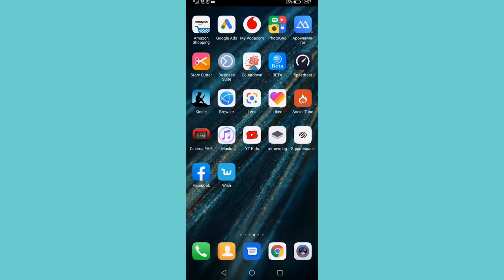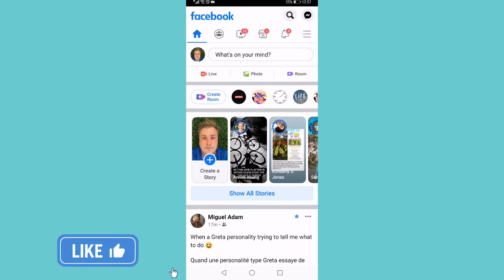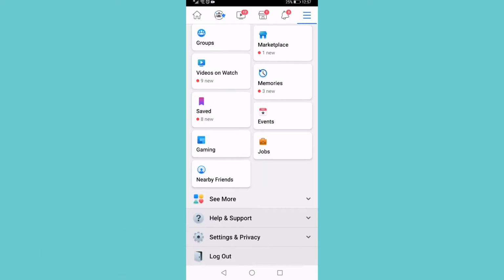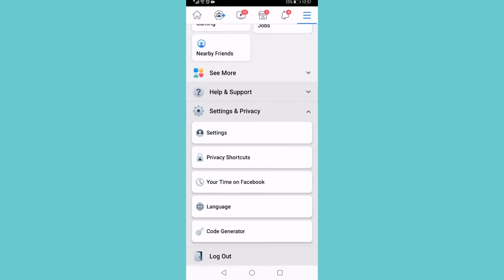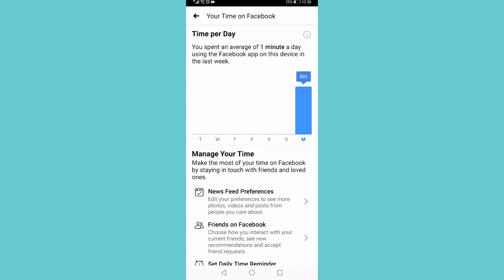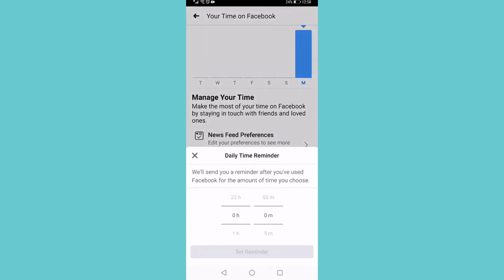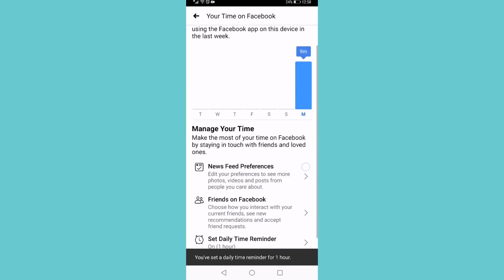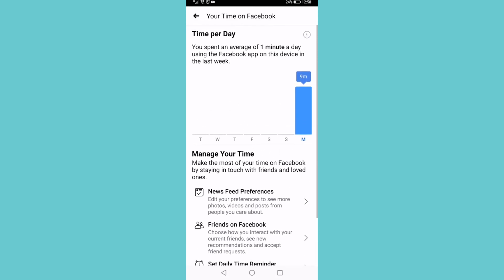How To See Your Time On Facebook App (SIMPLE!)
In this video, I will show you how to see your time on Facebook. You might be shocked by the amount of time you are on Facebook every day. Maybe it is time for a detox? Follow along with this video to learn how to see your time on Facebook.